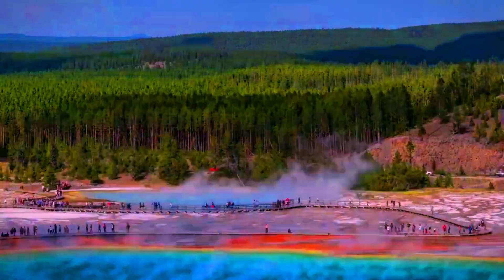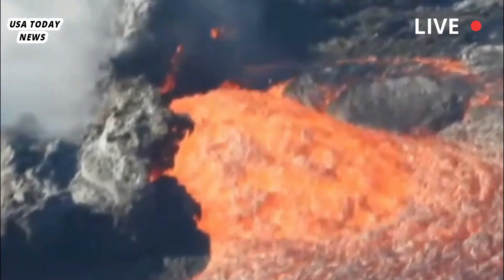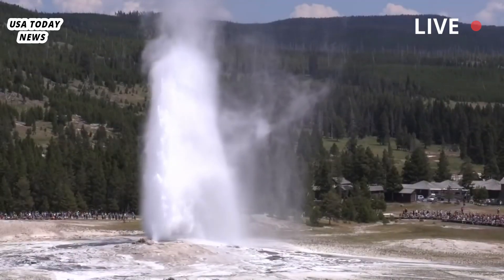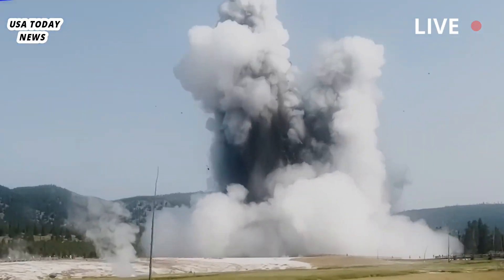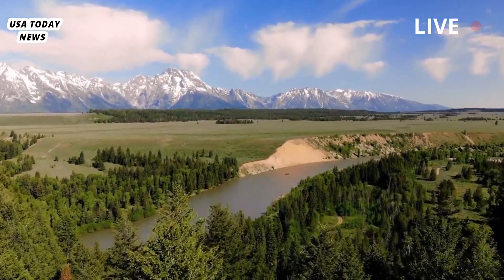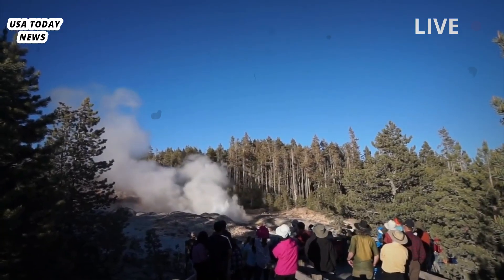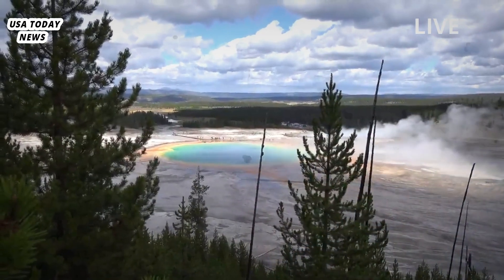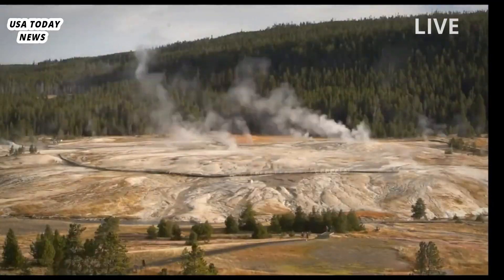Horrible today: Volcano Erupts in Yellowstone National Park! Thousands of Tourists Trapped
A volcano has erupted in Yellowstone National Park.

While most visitors associate it with wild bison and the psychedelic colors of the Grand Prismatic Spring, much of Yellowstone National Park is actually a supervolcano. This geological term refers to a land area that has in the past or has the potential to produce a powerful eruption of as much as 1,000 cubic kilometers (3,000 cubic miles) of volcanic material. The Yellowstone Plateau Volcanic Field stretches across Wyoming, Montana, and Idaho, encompassing most but not all of the national park.

While Yellowstone’s most recent lava flow occurred more than 70,000 years ago, the park is home to more than 10,000 hydrothermal features such as geysers, hot springs, and steam vents that periodically produce small-scale volcanic activity. On March 17, the U.S. Geological Survey (USGS) reported that geologists discovered a new volcanic vent producing steam in the summer of 2024. The vent is located at the base of a lava flow and has temperatures reaching 171 degrees Fahrenheit (77 Celsius). The plume has continued to billow for months since then, and is one of many other volcanic vents in the area.

"While driving south from Mammoth Hot Springs toward the Norris Geyser Basin early on August 5 last summer, a park scientist noticed a column of steam billowing through the trees and across a marsh," Yellowstone National Park geologists Jefferson Hungerford and Kiernan Folz-Donahue wrote in a blog post. The scientists enlisted the help of other team members and verified that it was indeed new; it is also possible that it is related to activity observed on the other side of the lava flow in March 2003.

"This hydrothermal activity continues today but is much less intense than when it first formed," Hungerford and Folz-Donahue wrote. "[...] You can draw a line along the axis of the older active area and it will intersect the newer features. It also follows the trend of the fault that runs from the Norris Geyser Basin north to Mammoth Hot Springs and beyond." The smoke billows for months, but eventually clears when the weather turns cold. Despite its many volcanic features.

Yellowstone remains a low-risk volcano because of its low concentration of magma reservoirs and its history of small eruptions. Any eruptions are felt as little more than a rumble. But the geological history is evident in the many natural wonders that can be found throughout the park: Old Faithful geyser, Mammoth hot springs, and several small volcanic vents that can be found on hikes and walks at various times of the year.